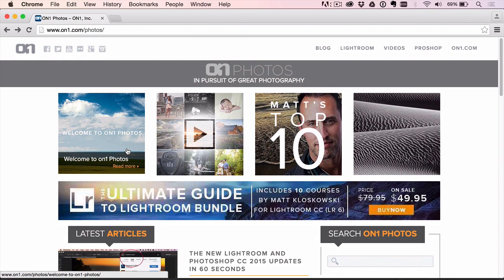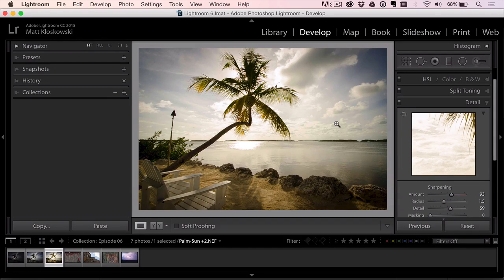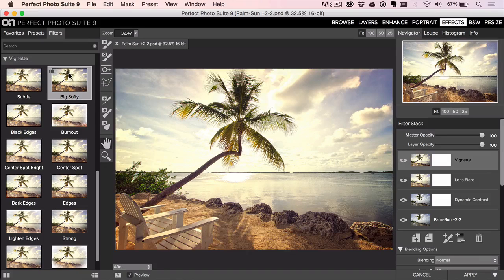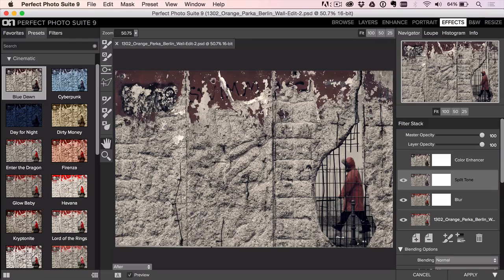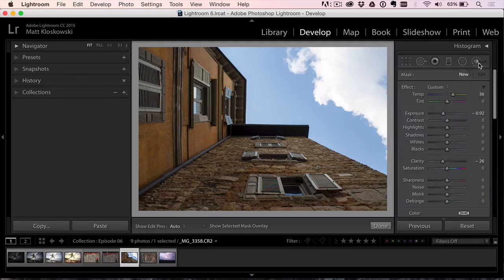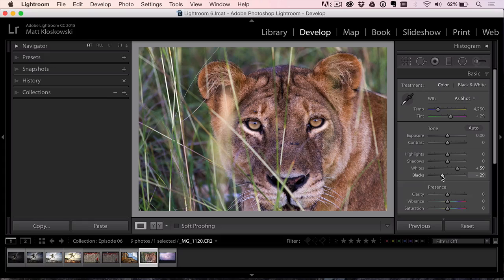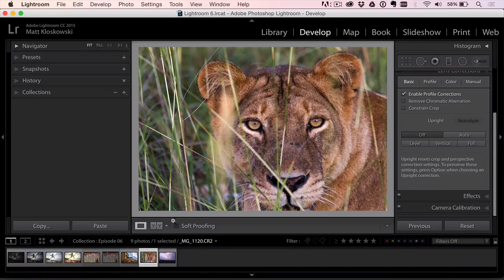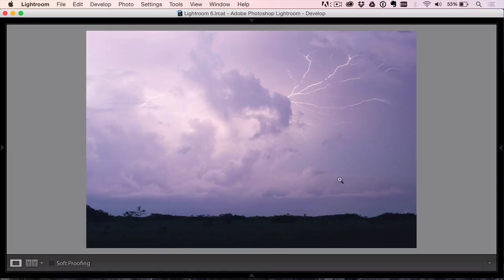Your Photo... Our Look (Episode 6)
In this video Matt Kloskowski takes photos that ON1 users have submitted, and edits them using his style, looks between Lightroom and ON1 Perfect Photo Suite.